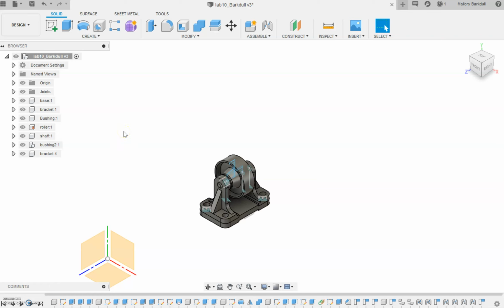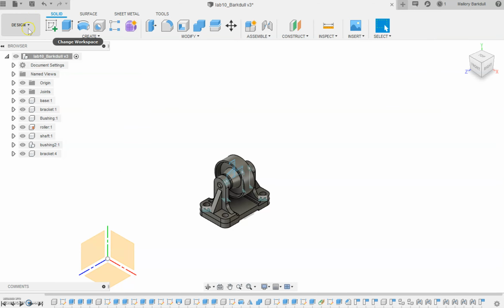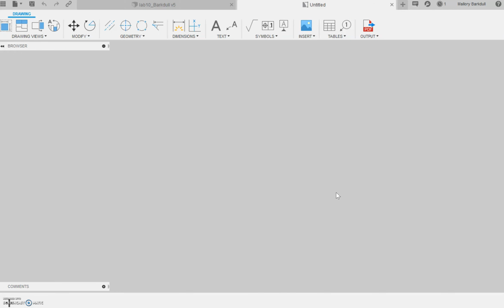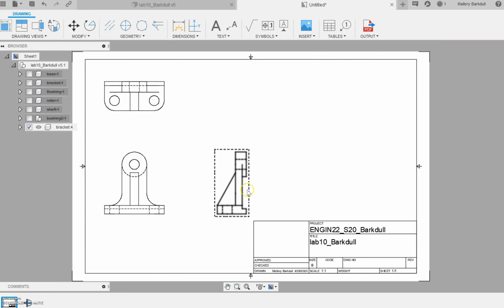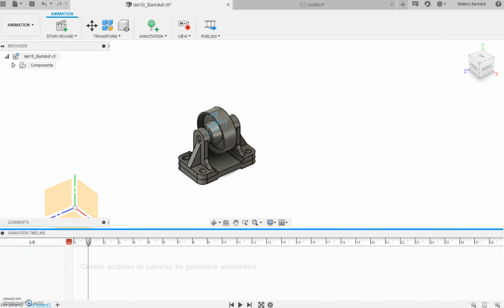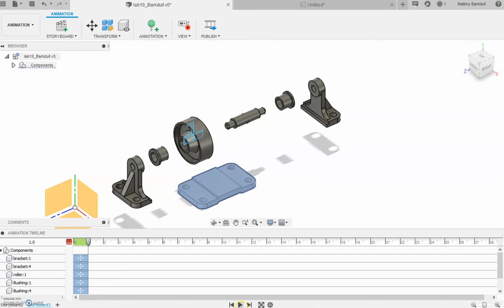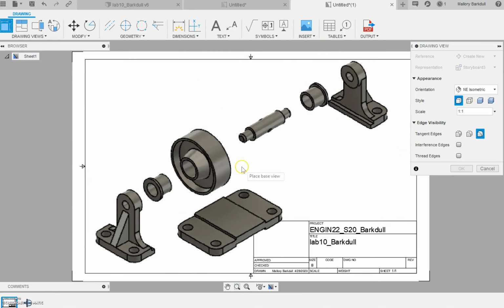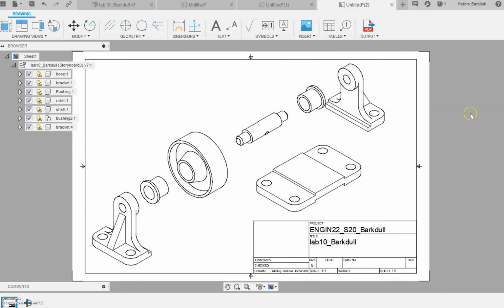ENGIN 22 Drawings in Fusion 360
How to create third angle orthographic and isometric drawings using Fusion 360